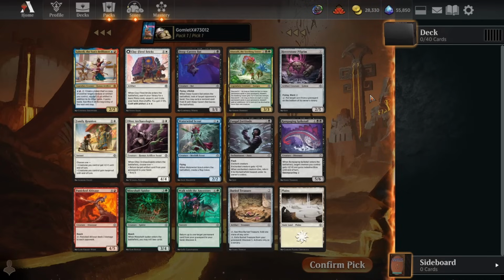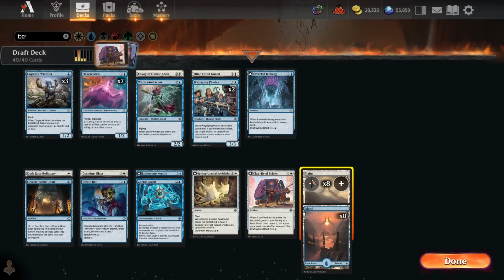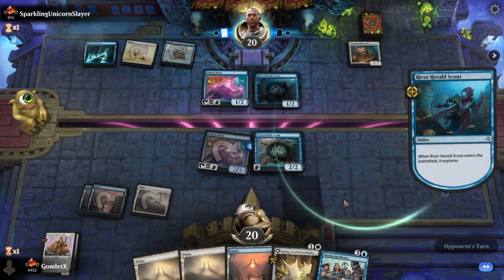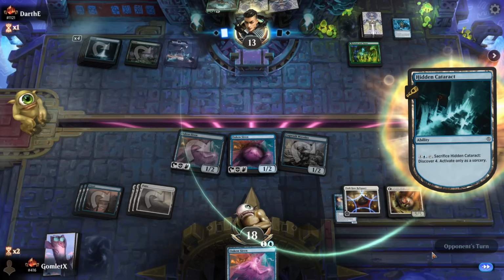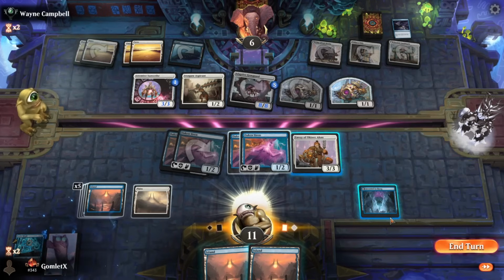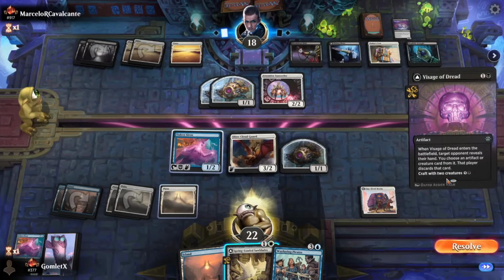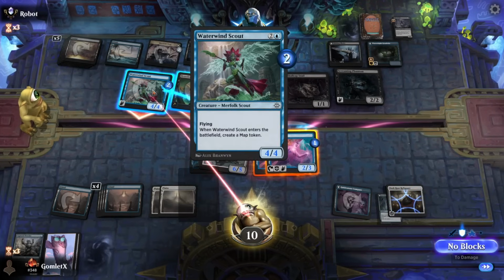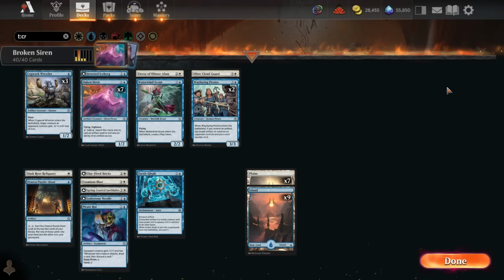Lost Caverns of Ixalan Quick Draft #1 | Magic Arena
In today's video I'll be playing another draft of the Lost Caverns of Ixalan format! This set is a return to Ixalan, this time with mechanics and flavor themed around spelunking and exploring your way through the endless caverns of the plane! The set includes several new graveyard mechanics like Descend and Craft, alongside the return of Explore with new Map tokens to add to your exploration!

Drafting: 0:00
Deckbuilding: 13:48
Deck Overview: 15:15
Gameplay: 16:04